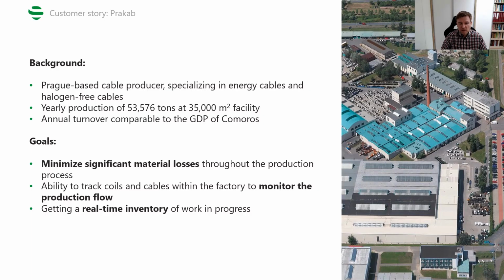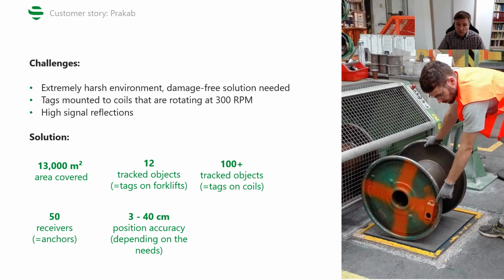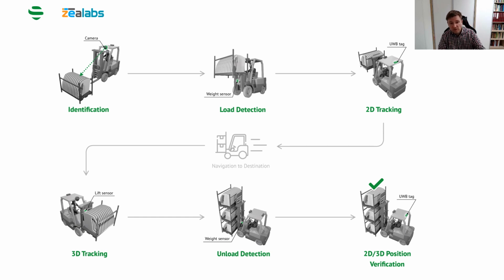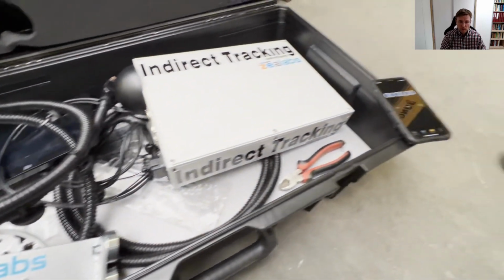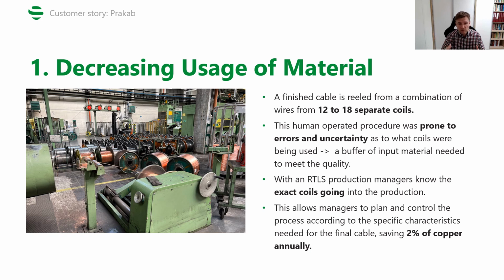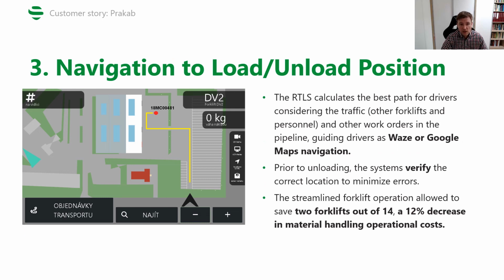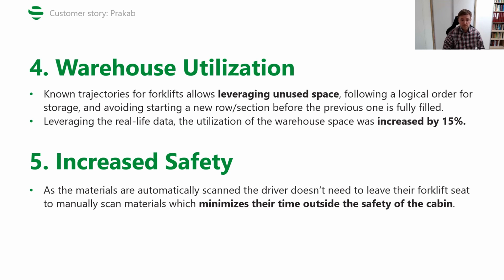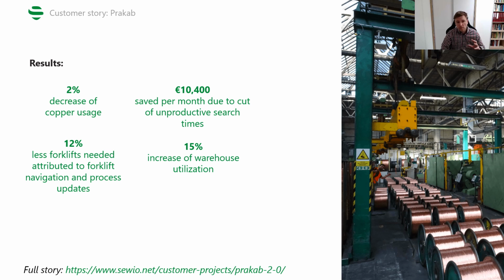Tag-less Tracking Digitalization in Cabling Industry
Explore Prakab's transformation, where this cable manufacturer employs Sewio's advanced RTLS for efficient, tag-less tracking of over 10,000 coils using just 12 forklifts. Discover how they conquered harsh environmental challenges, significantly reduced copper usage, and enhanced warehouse operations, leading to substantial cost savings and improved safety. Witness the power of digitalization in boosting productivity and making data-driven decisions in the cabling industry.